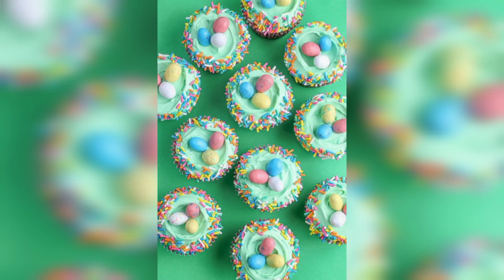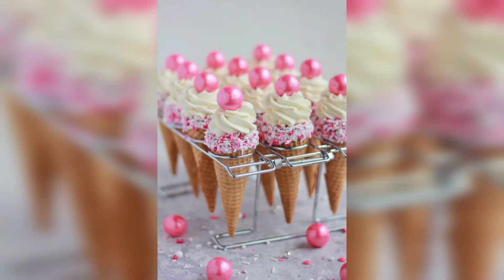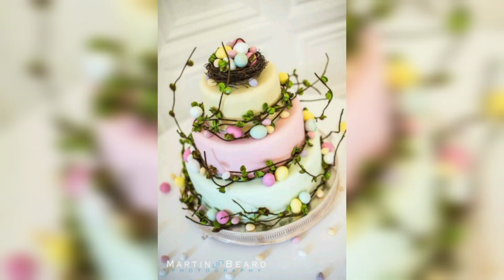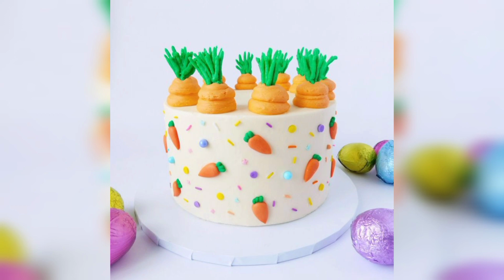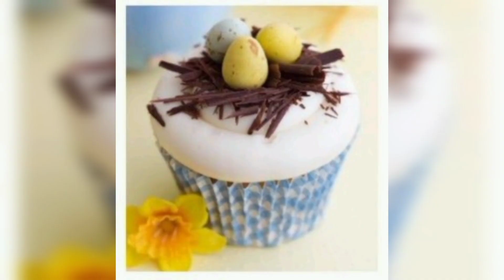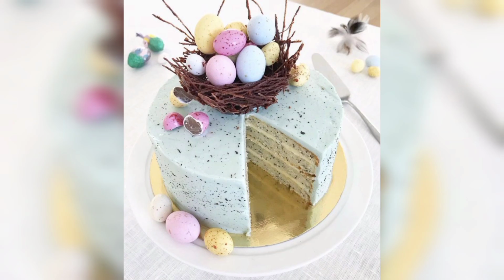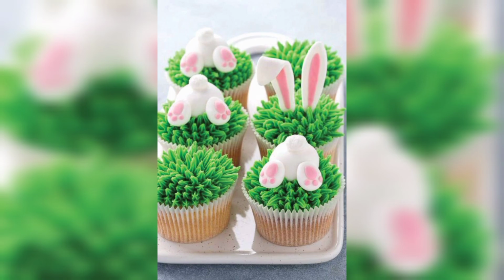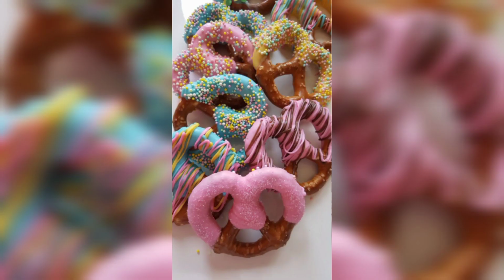Easter cakes/dessert ideas /Easter dessert decor ideas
This inspiring video will show you how to up cycle old tyres into beautiful garden decorations with a few simple supplies and a few  easy steps, you will be able to perform your outdoor space into a stunning oasis. From rustic planters to colorful birdbaths,you will be able yo create a variety of Projects that are sure to impress.With these creative old tyre garden decor ideas, you will be able to bring a unique look to your garden.learn how to make these easy and affordable DIY garden decorations and make your outdoor space look like a pro.